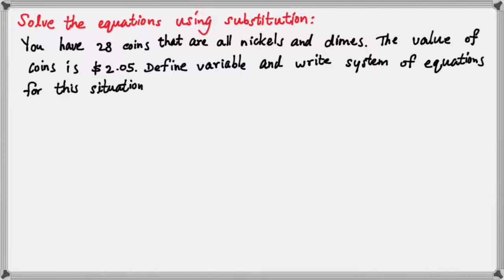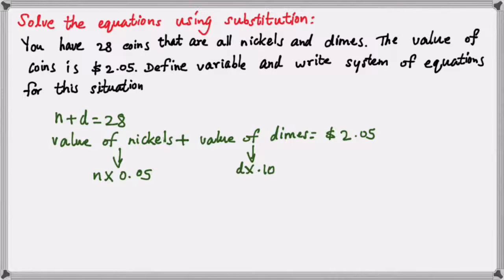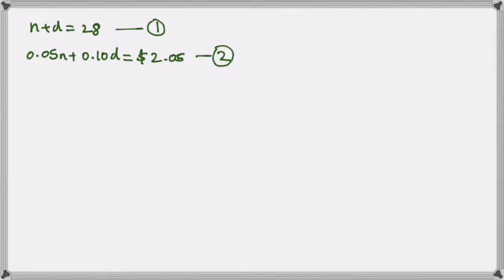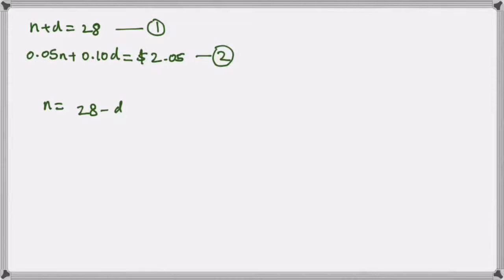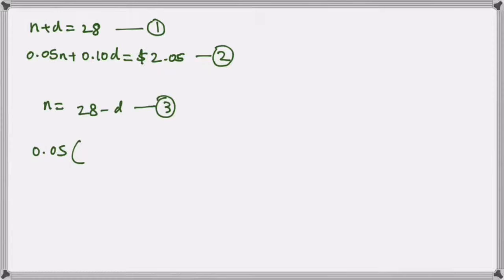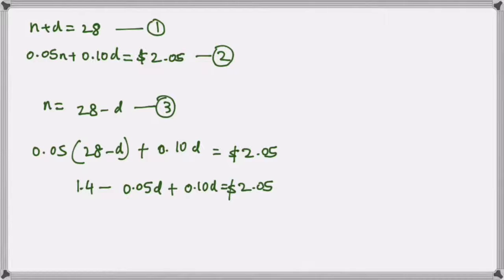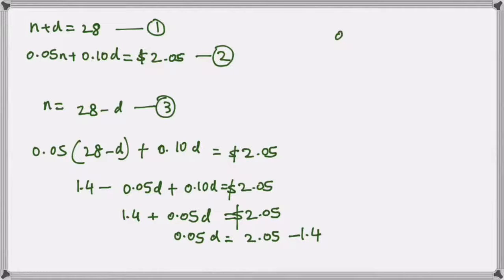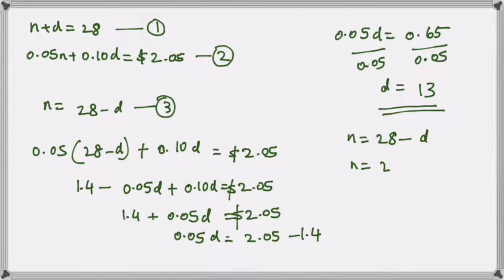Solve equations using substitution - word problem